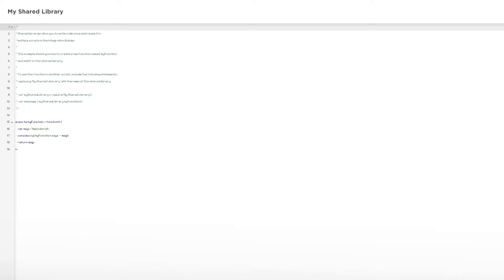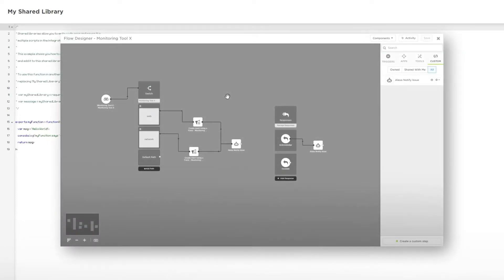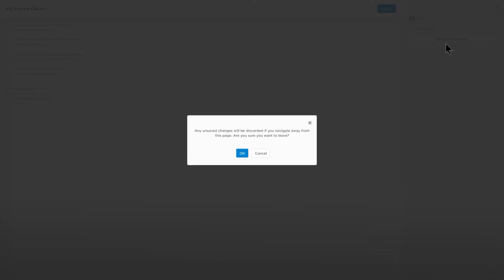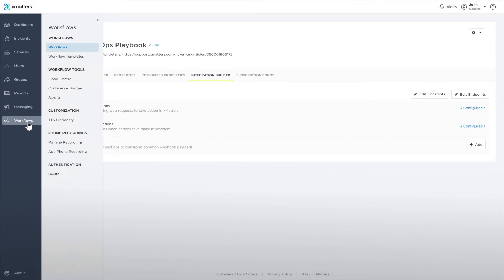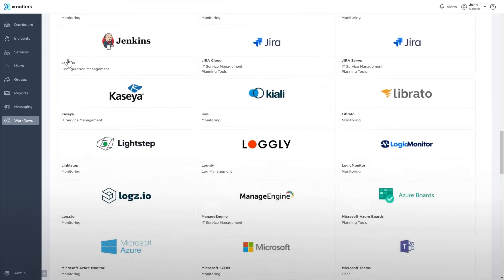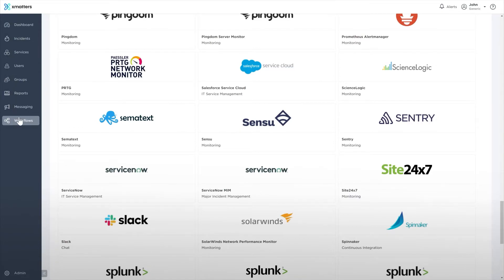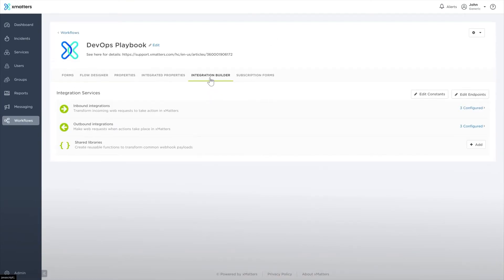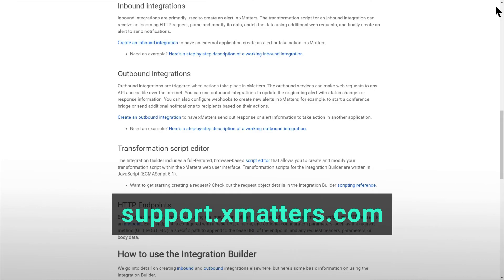Integration Builder - xMatters Support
The Integration Builder allows you to create integrations between xMatters and other applications.